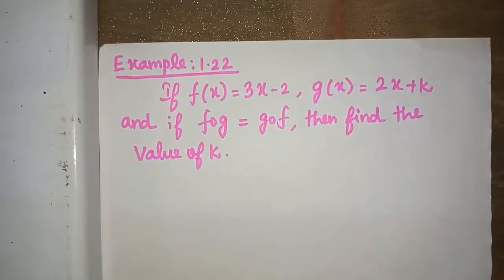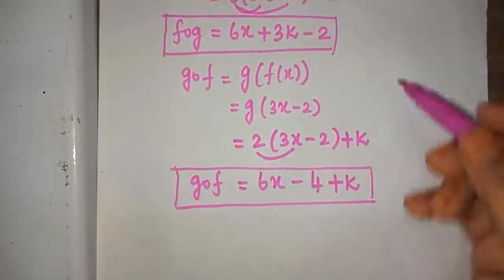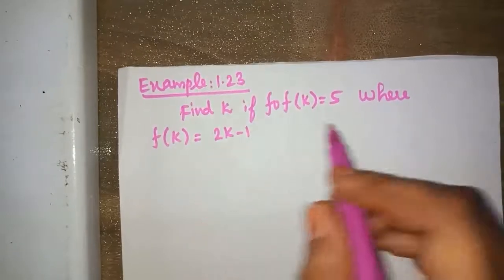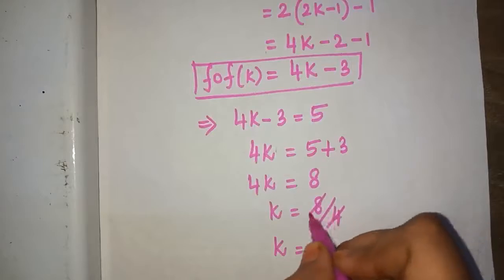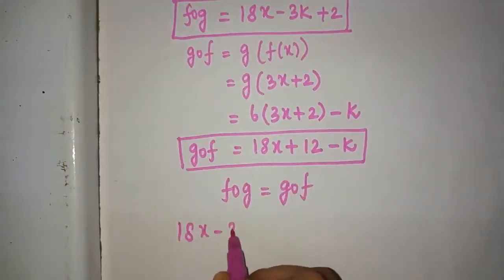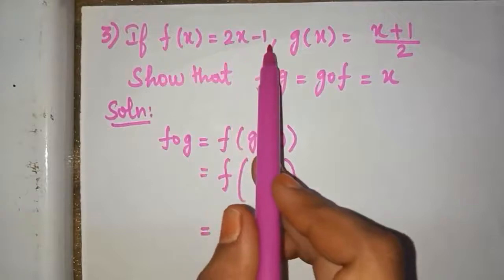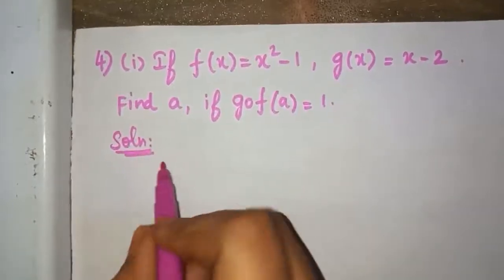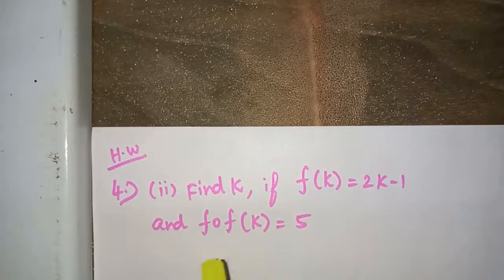X MATHS 23.5.20 (2)